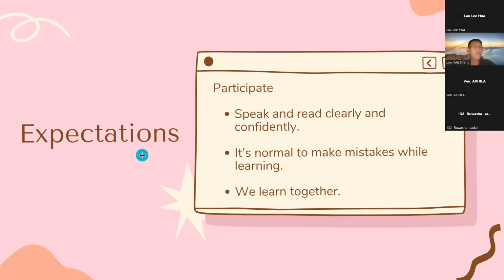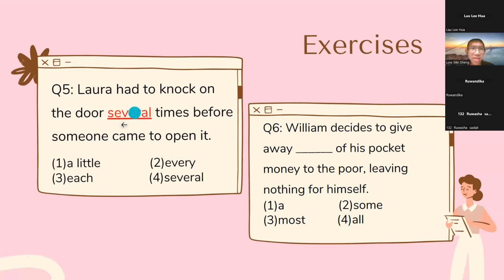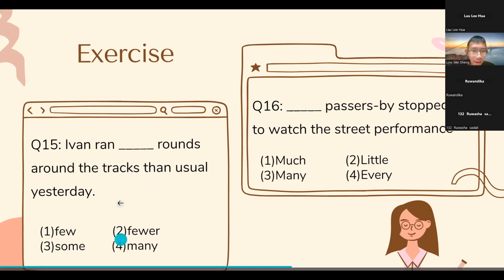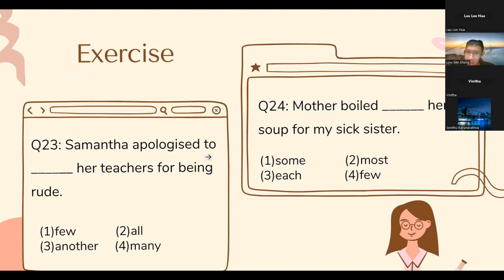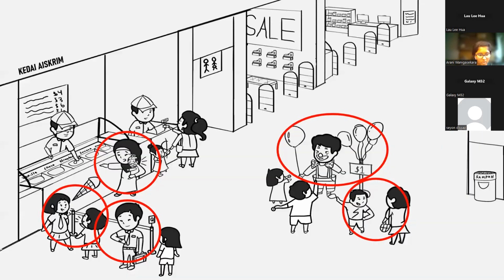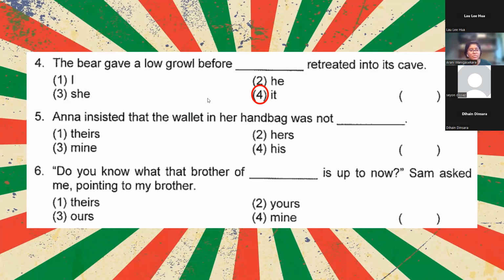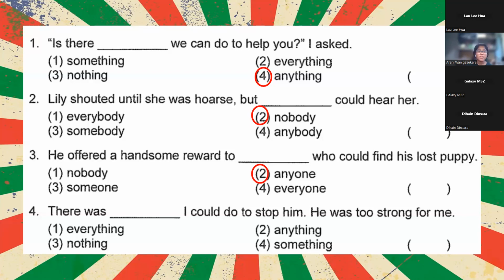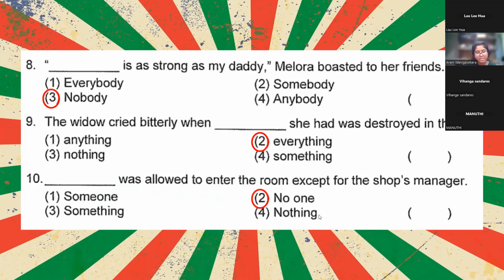02nd day of assessments - 15-01- 2023 (grade 8-9)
6-11 වසර දරුවන්ට නොමිලේ සම්බන්ධ විය හැක.

Teachers from the National University of Singapore

Sponsorship: Human resources (Teacher coordination  ) and technological equipment are facilitated by madam Lau Lee Hua. (Singapore)